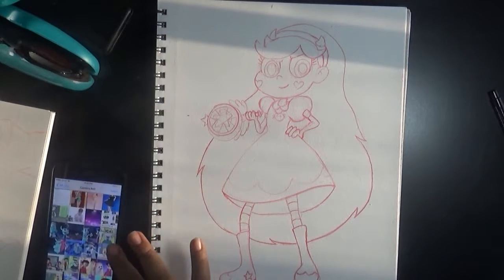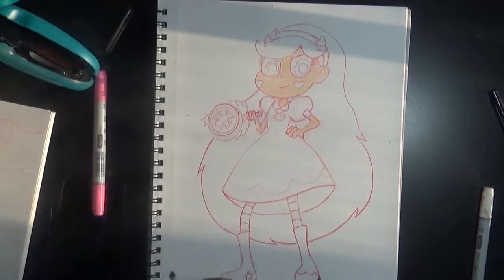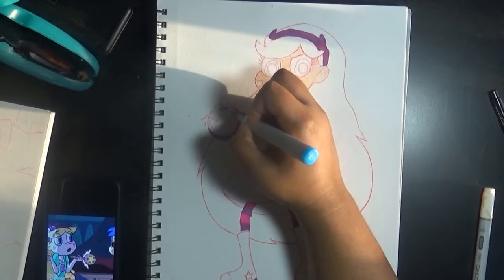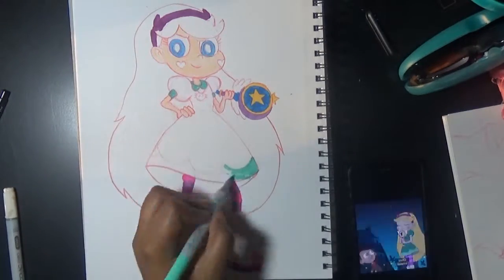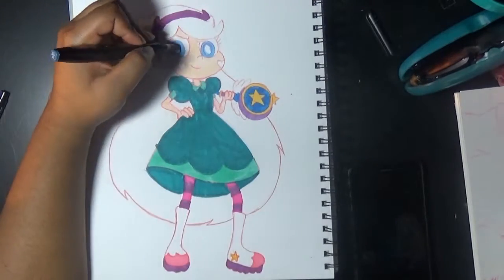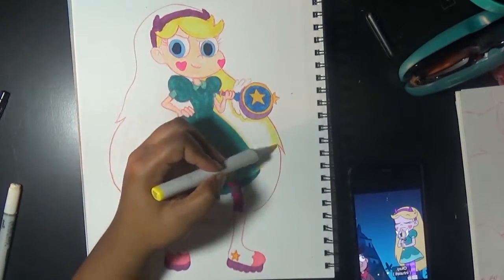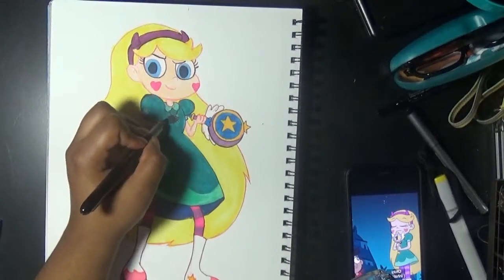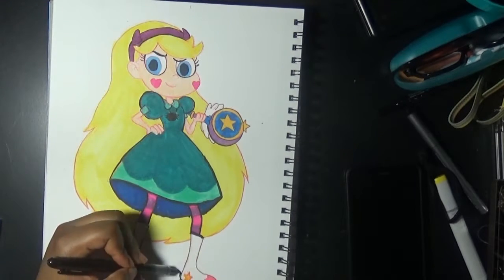STAR BUTTERFLY Star vs the Forces of Evil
Leave suggestions and request in the comments. Like and Favorite this video for more
 MUSIC
artist Vladimir Jan Rebek;